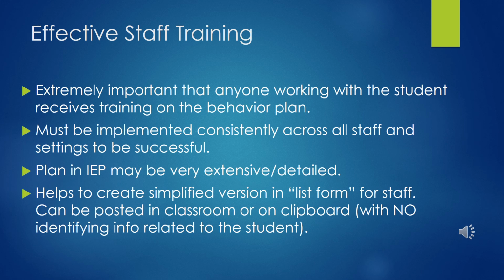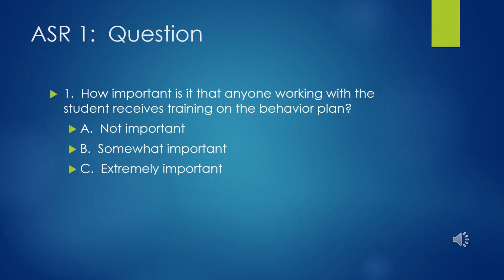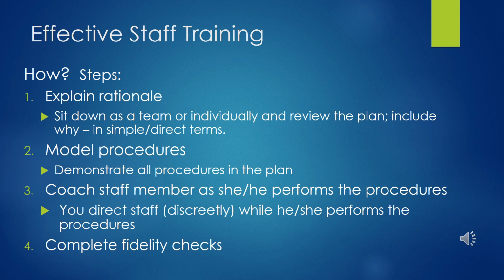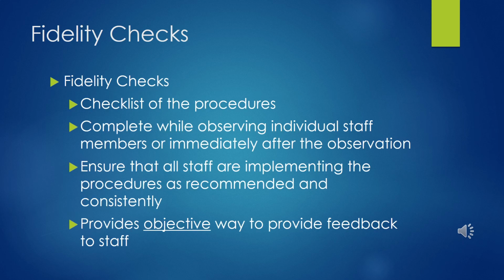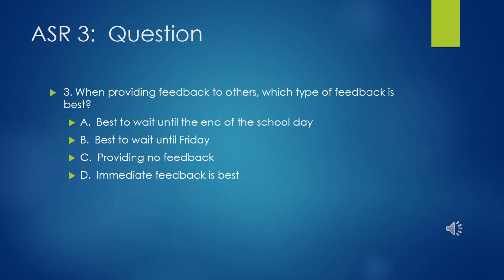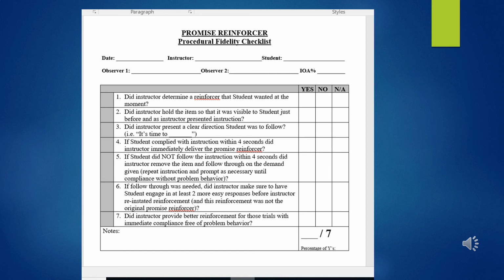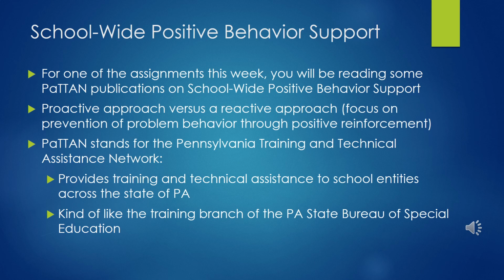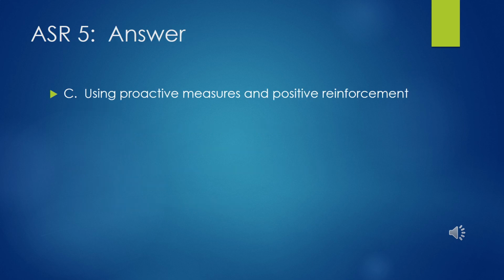Week 7 Staff Training School side Plans EDUC574